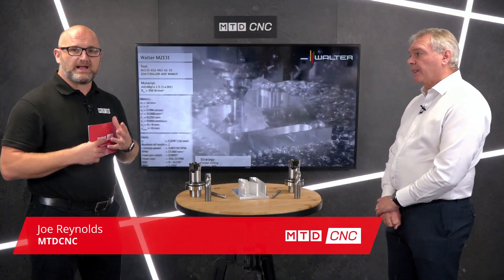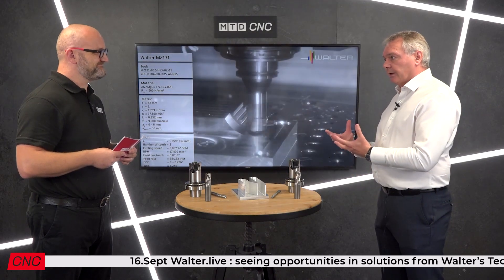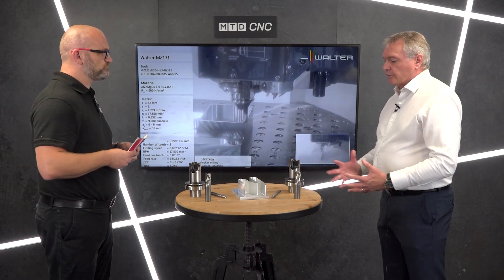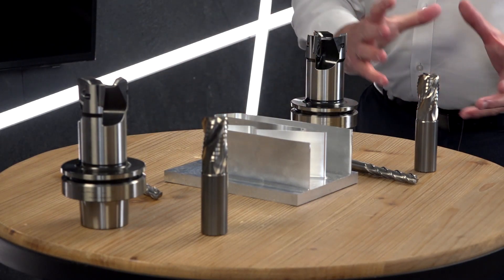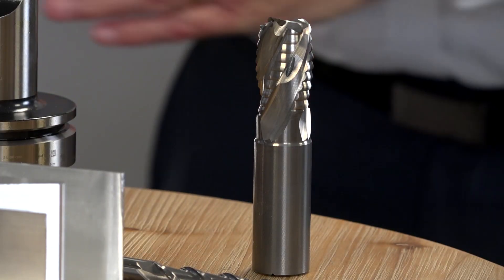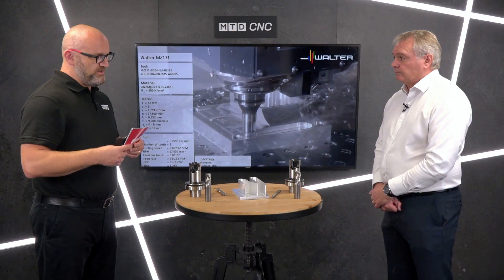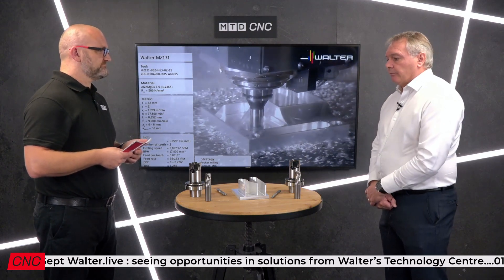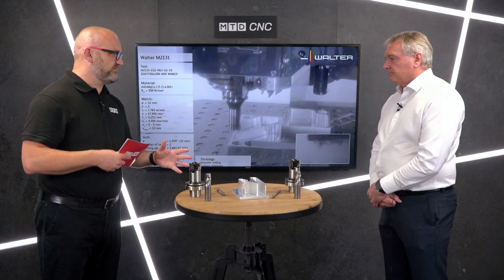Aluminium machining, the Walter way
Many cutting tool manufacturers produce tools for aluminium machining. In this technical corner, you will find out why Walter GB feel their offering is different to other companies within the field..